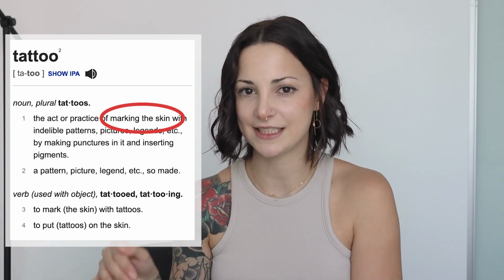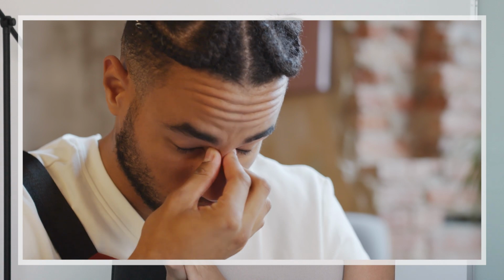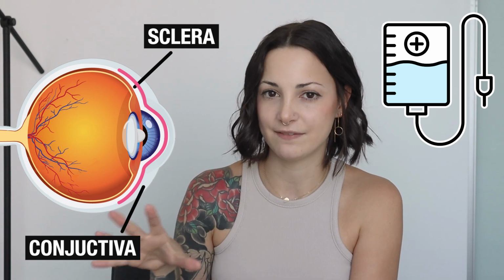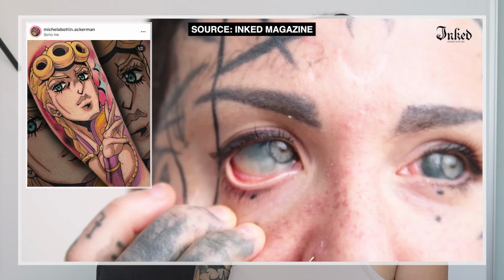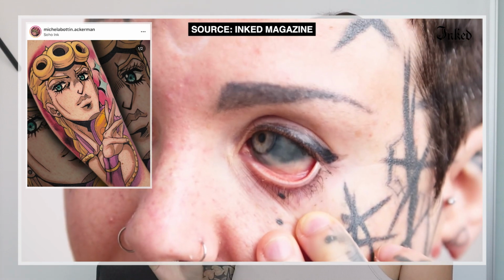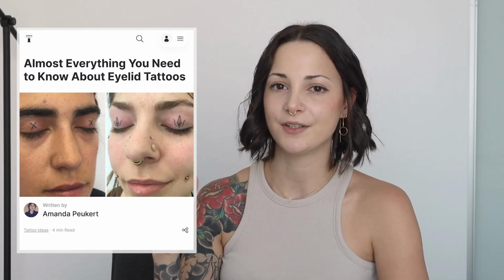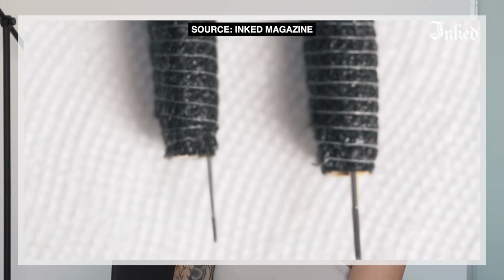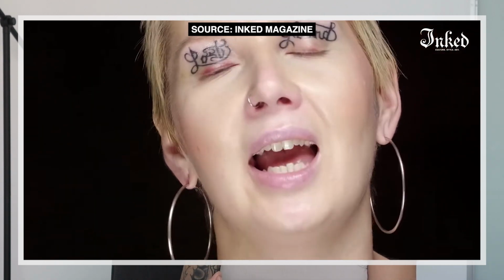What's Up With Eyeball Tattoos? What About Eyelid Tattoos?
Welcome (◔◡◔)
***Do not attempt to do eyeball tattoos on your own***
Today we are talking about what is up with eyeball tattoos ! I'm going to go over the history of eyeball tattoos and some current examples of eyeball tattoos. This is definitely an interesting type of body modification and you should definitely be very very careful with eyeball tattoos as some of these go the wrong way.

0:00 Introduction
0:38 What are Eyeball Tattoos?
2:09 Risks of Eyeball Tattoos
3:16 Origins of Eyeball Tattoos
5:26 Luna Cobra's Concerns
7:38 Choice of Color
8:30 Tattoo Artists with Eyeball Tattoos
9:22 I Do Not Recommend
10:45 Eyelid Tattoos!
12:05 Indy Voet
13:43 Final Thoughts